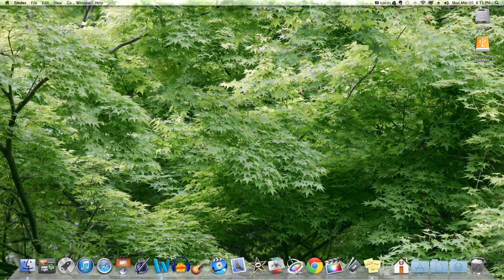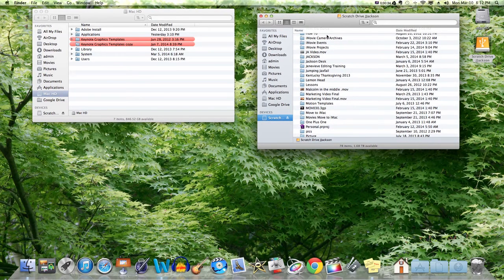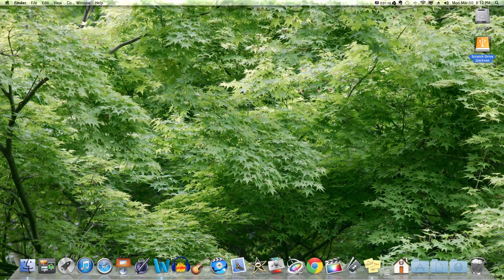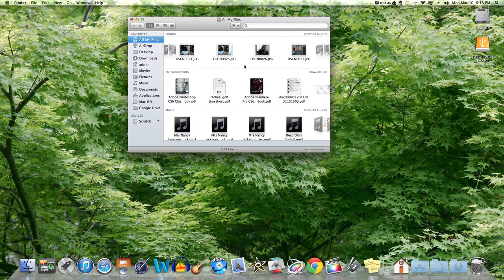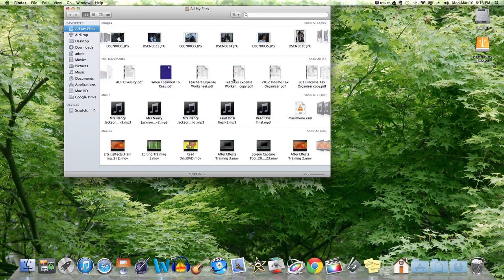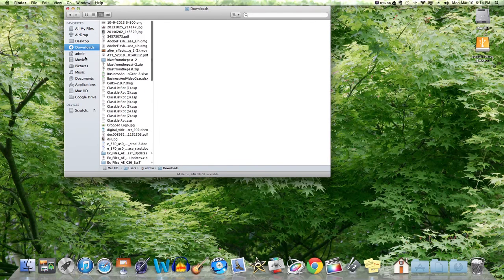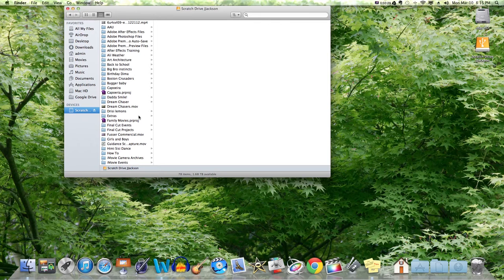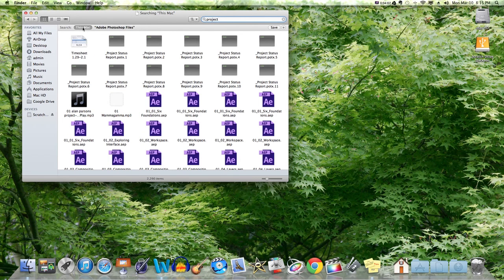Mac Basics 1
Mac Basics